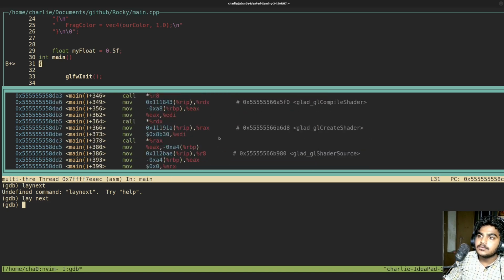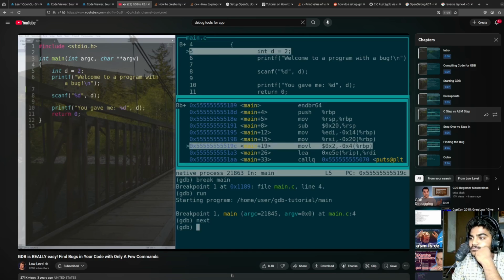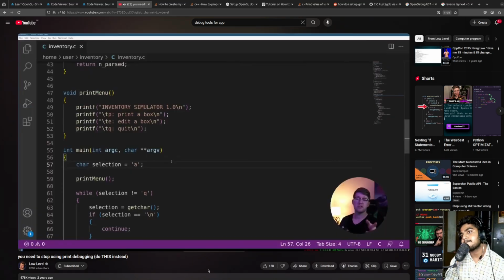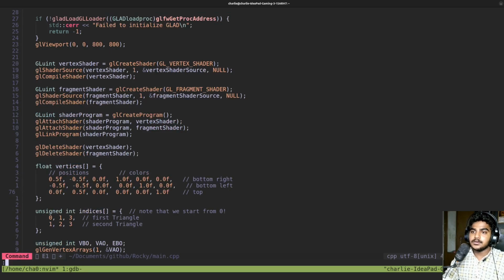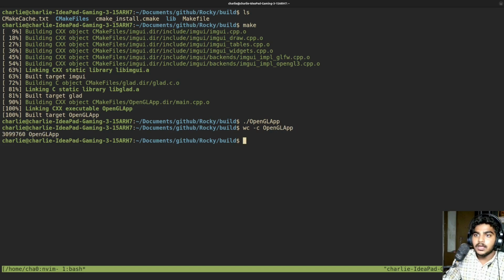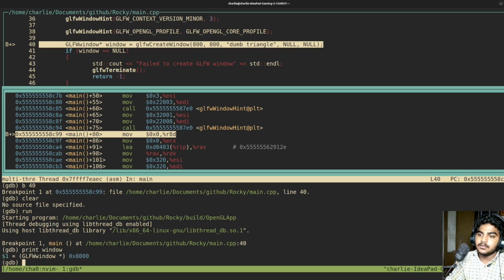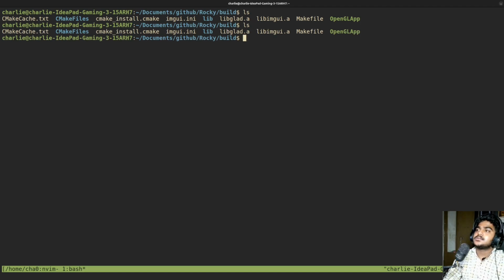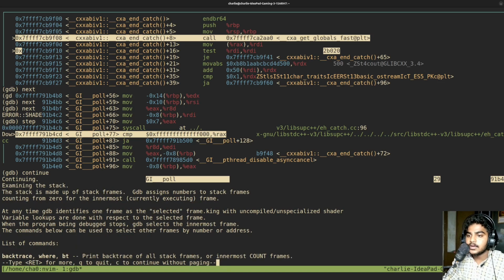Stressing over GDB | cpp debugger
sorry folks forgot to press the record button on stream start, so only a smaller chunk of video is available